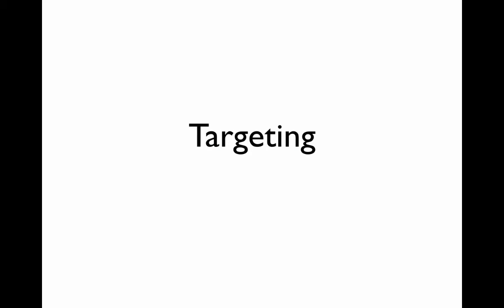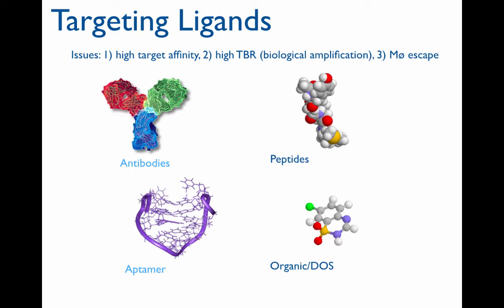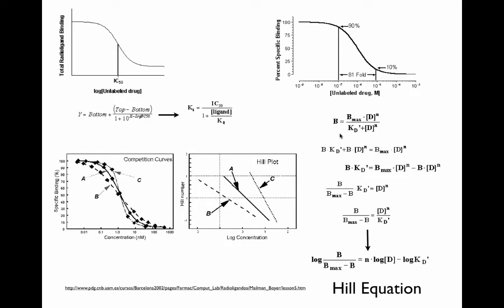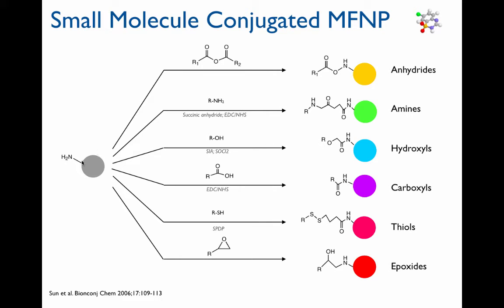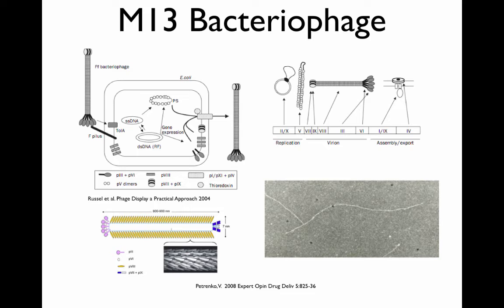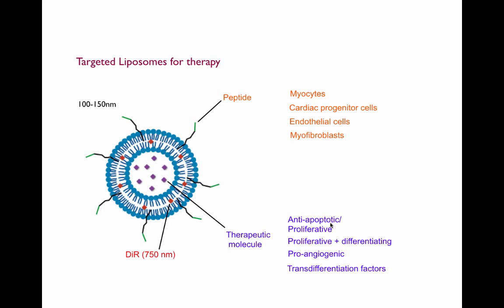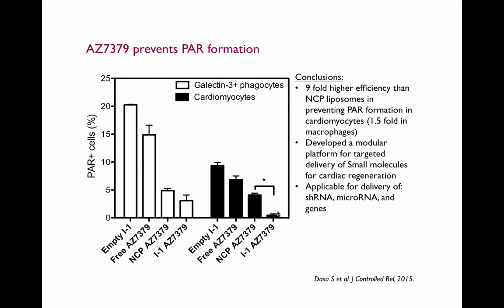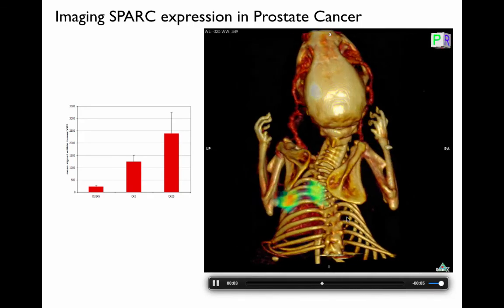NM Targeting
Targeting lecture